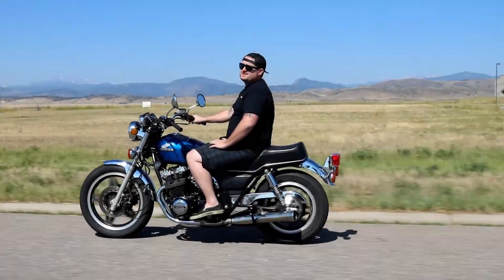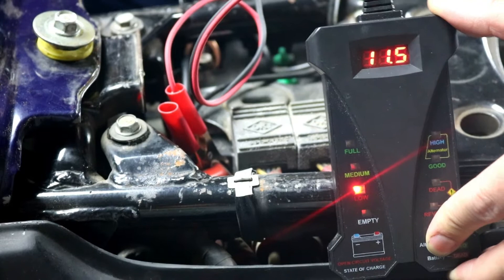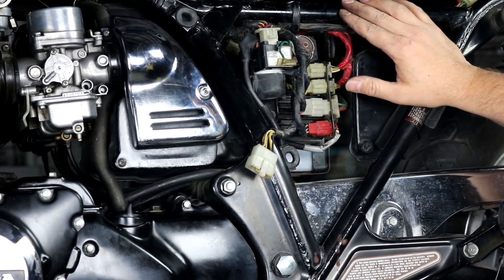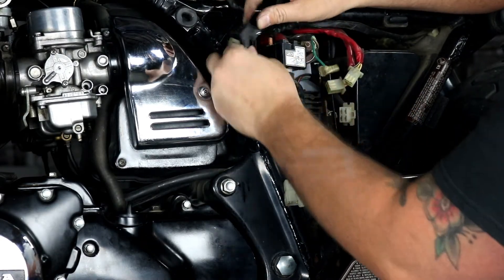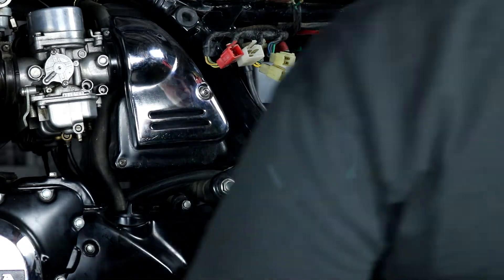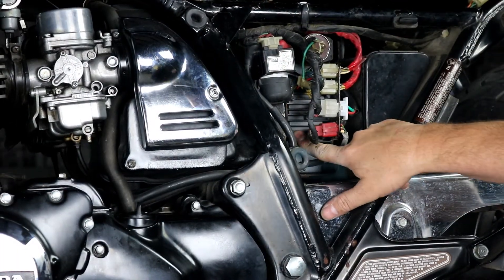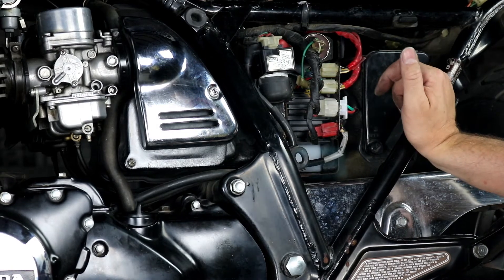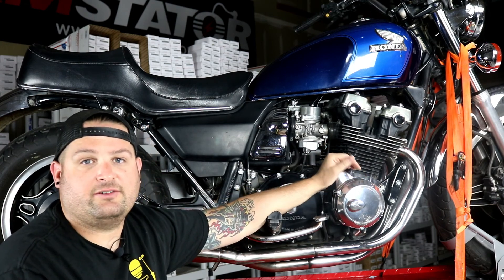Honda CB 650 750 900 1000 DOHC - How to Install RMSTATOR Voltage Regulator Rectifier & Starter Relay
Electrical Engineer Evan from RM Stator shows you how to install a new voltage regulator rectifier and starter relay solenoid on your DOHC Honda CB. The bike in the video is a 1982 Honda CB750, but the process is the same for similar motors.

These bikes were known for a fairly weak charging system, and it is very important to know all the components are working well in order to reliably keep the battery charged.

Evan shows you how to test the charging system, and replace the voltage regulator, an easy home repair.

The starter relay solenoid is easy to replace at the same time, as it is mounted to the voltage regulator bracket.